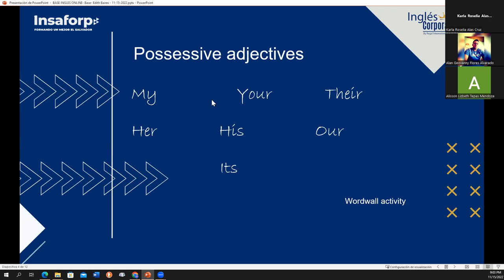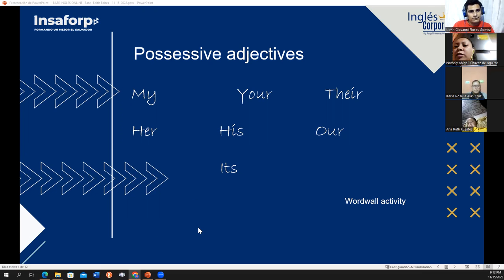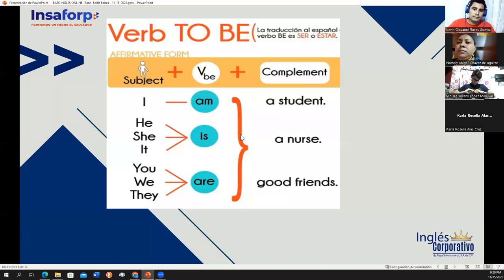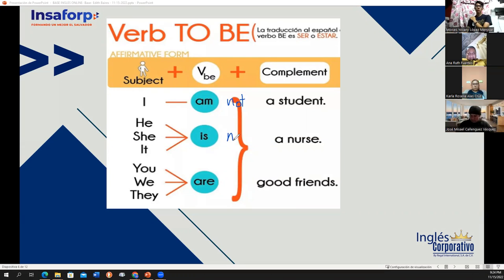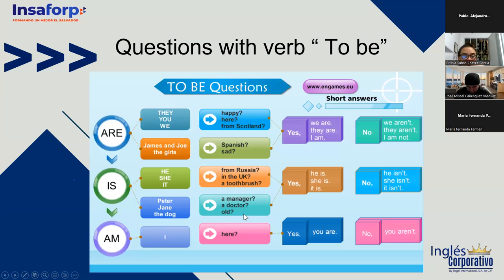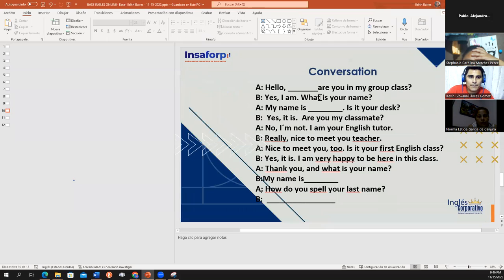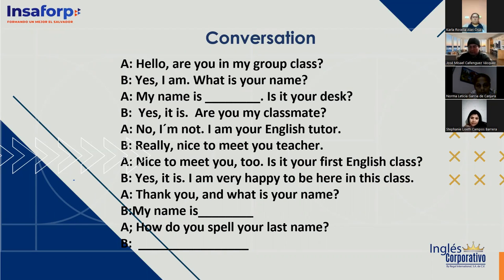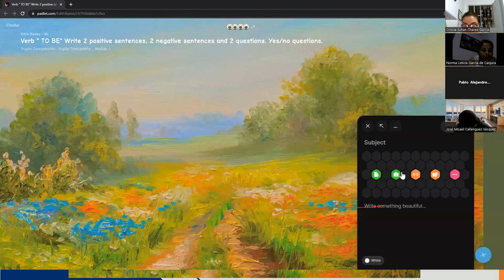Inglés Corporativo-11-15-2022- Verb "TO BE"